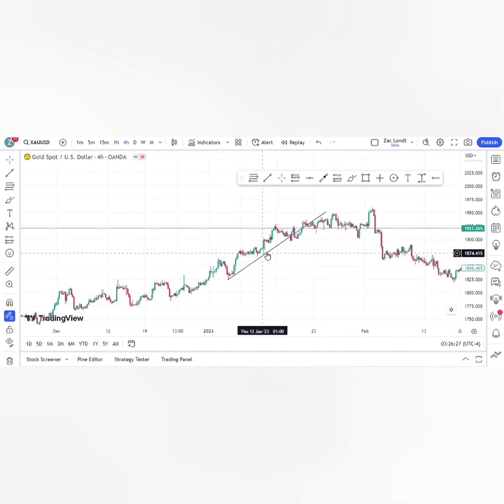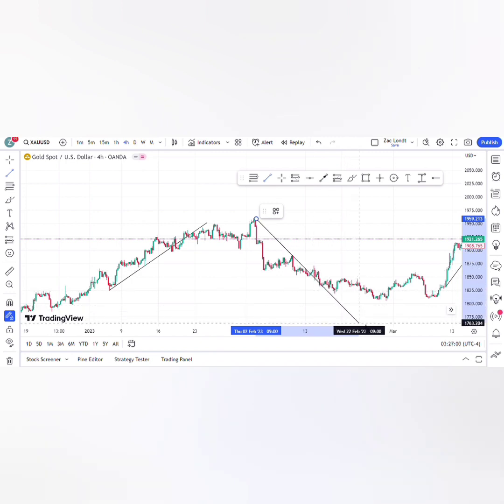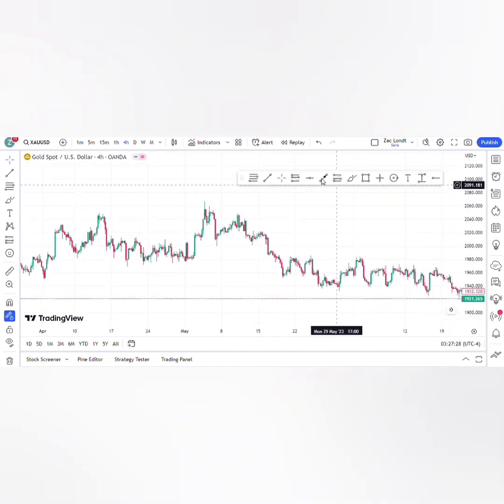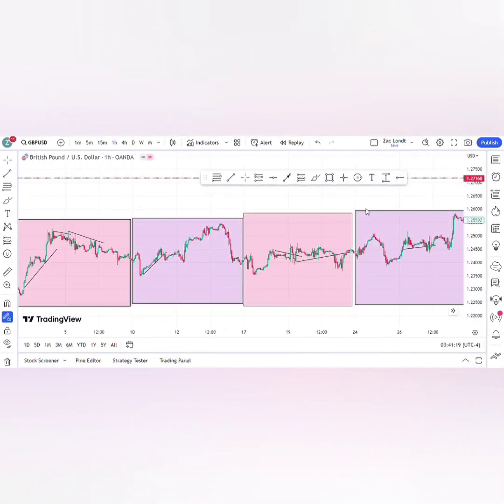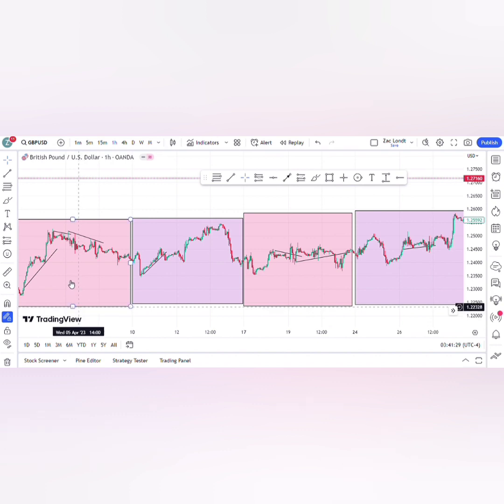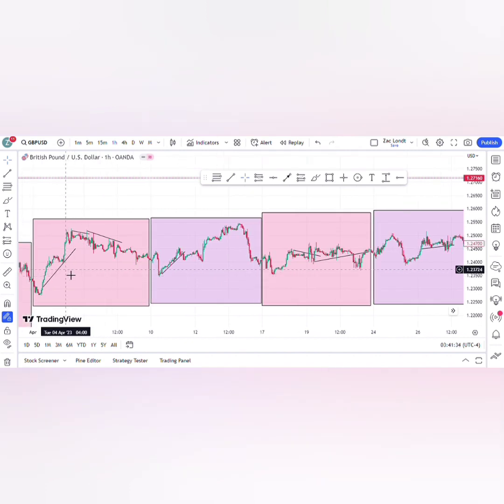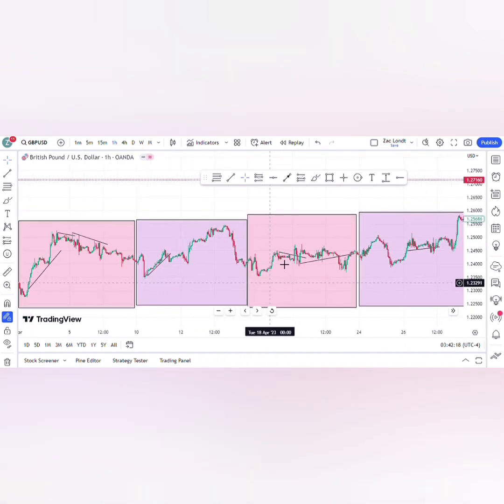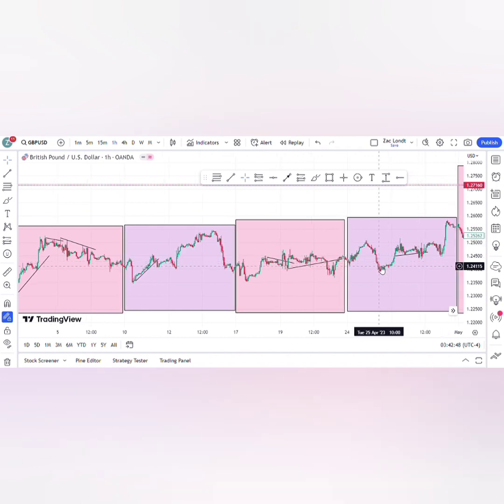What Is A Trendline?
Hi there! Welcome to the official YouTube channel of Zachary Londt.

On this channel I hope to educate you, inspire you and entertain you.

I will share my personal knowledge on the trading industry and personal life discoveries along my journey on this planet.

All of our journeys are different and hopefully this channel will help you on yours.

The videos on this channel are for educational and entertainment purposes only. On this channel I will share my personal knowledge and experience on the financial markets. I am not a financial advisor. Do not risk money you cannot afford to lose. Please do your own research and enough research before entering the financial markets. Past results do not dictate future results due to market conditions changing. The financial markets involve risk. Your investments are your responsibility and not mine. Do not risk money that you can't afford to lose.